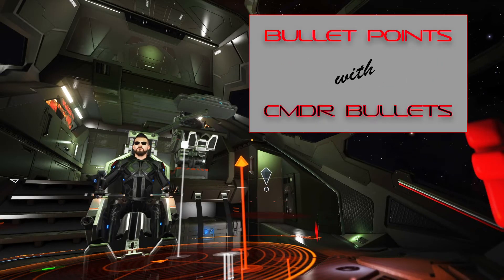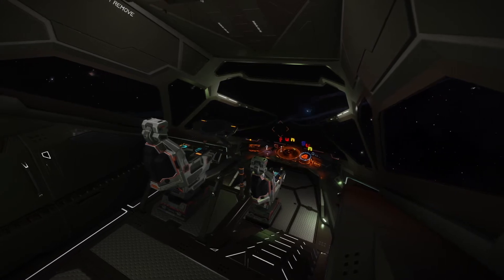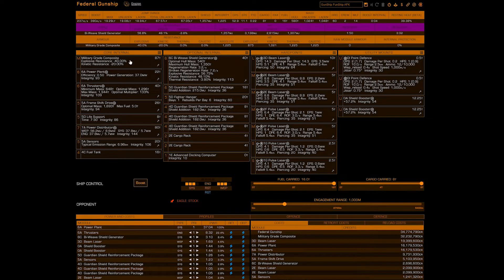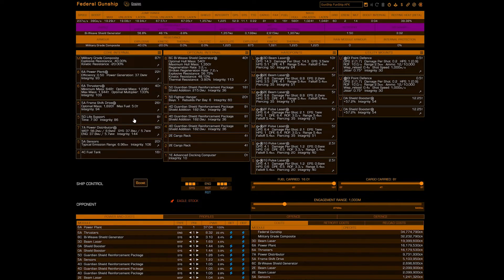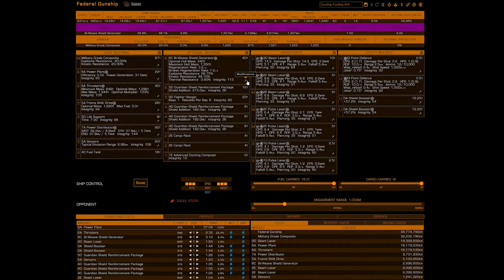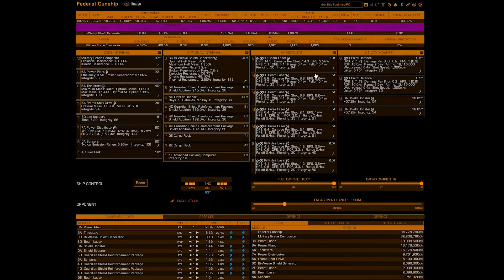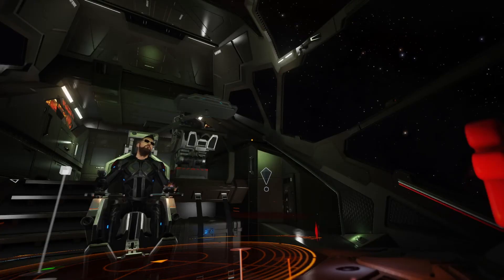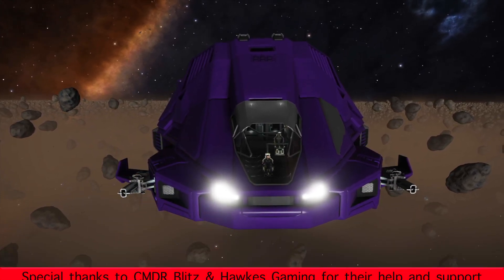How You Can Turn 160m into 1B with this Budget AFK Federal Gunship Ship Build in Elite Dangerous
Let me show you exactly how you can turn 160m into 1,000,000,000 fast with this budget afk Federal Gunship ship build in Elite Dangerous! This afk Federal Gunship ship build is tried and tested to work with engineering. I will show you exactly what engineering I've done so you too can get earning a lot of credits while you sleep or work in Elite Dangerous with this budget AFK Federal Gunship ship build!

Special thanks to Hawkes Gaming and CMDR Blitz, thank you bros!

Please join Hawkes Gaming's discord where he has a great channel dedicated to AFK with many helpful members including me!